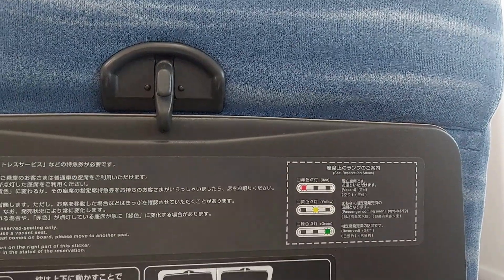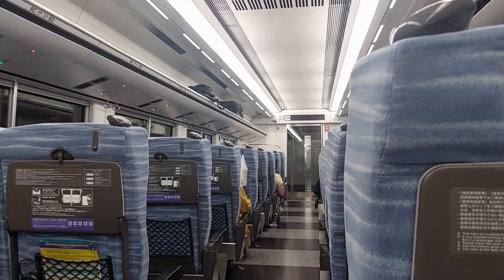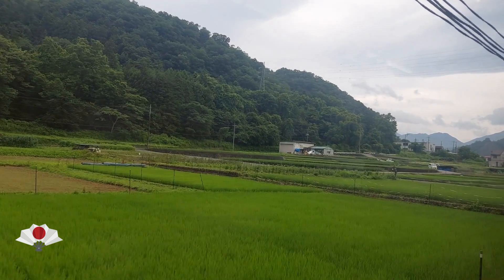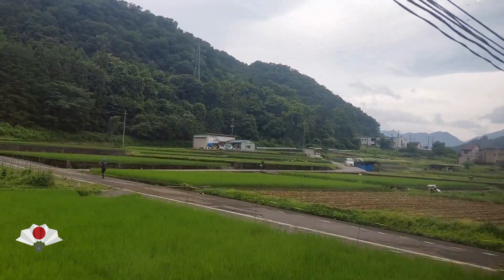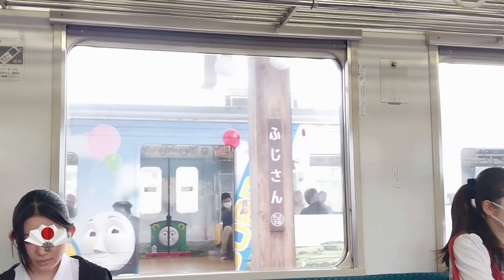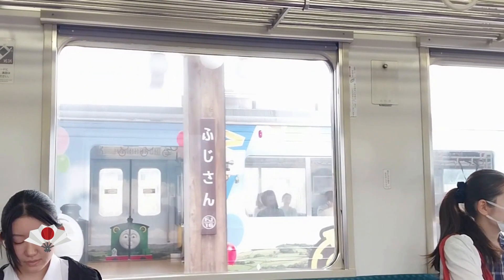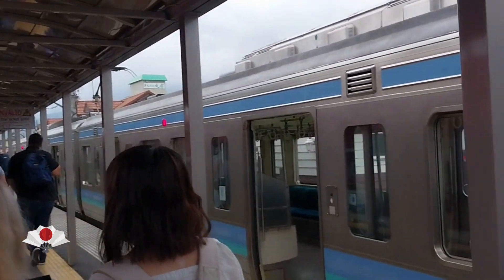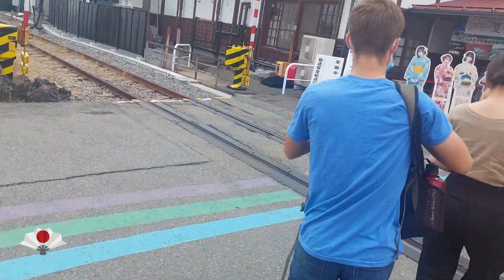Day 1 - Part 1- Going to Kawaguchiko and Mt Fuji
00:00 Tokyo to Kawaguchiko by Train
02:34 Bus Journey to Fifth Station
04:44  Ropeway to the Sky
05: 55 Boat Tour on Lake Kawaguchi

Mount Fuji, known as "Fujisan" in Japanese, is an iconic stratovolcano located on Honshu Island, Japan. It stands at 3,776 meters (12,389 feet) above sea level, making it the highest peak in Japan. Here are some key facts and information about Mount Fuji:

Geography and Location:

Mount Fuji is situated on Honshu Island, approximately 100 kilometers (62 miles) southwest of Tokyo, making it visible from the city on clear days.
It is part of the Chubu Sangaku National Park.
Volcanic Activity:

Mount Fuji is an active stratovolcano, meaning it's characterized by a steep conical shape and built up from successive eruptions.
Although it's considered an active volcano, the last recorded eruption occurred in 1707 during the Edo period.
Cultural and Symbolic Significance:

Mount Fuji is deeply ingrained in Japanese culture and is often regarded as a symbol of Japan. It has inspired artists, poets, and writers for centuries.
It holds a prominent place in Japanese art, literature, and religious beliefs.
Climbing Mount Fuji:

Mount Fuji is a popular destination for hikers and climbers. The official climbing season typically runs from early July to mid-September when the weather is most favorable.
There are several trails leading to the summit, with the most popular being the Yoshida Trail.
Climbers often begin their ascent in the evening to reach the summit in time for sunrise, a practice known as "goraiko."
UNESCO World Heritage Site: